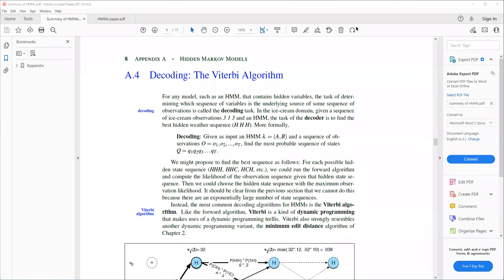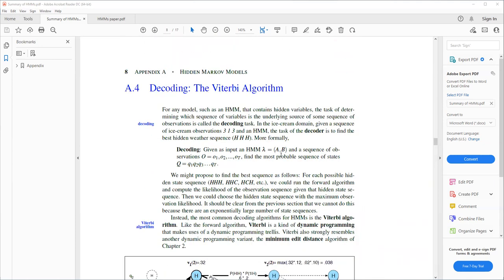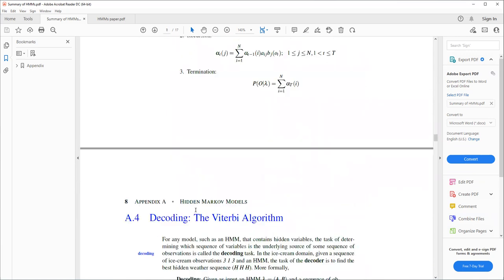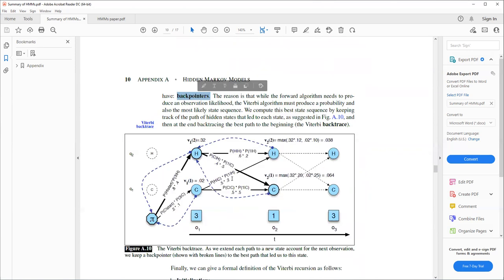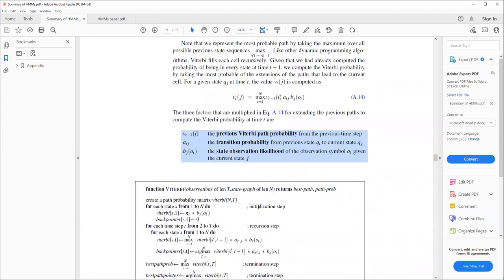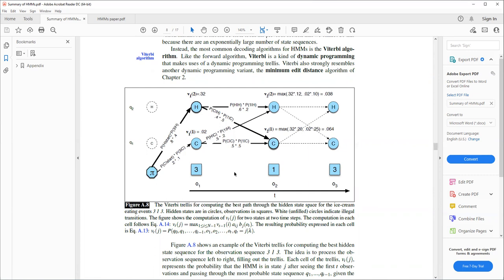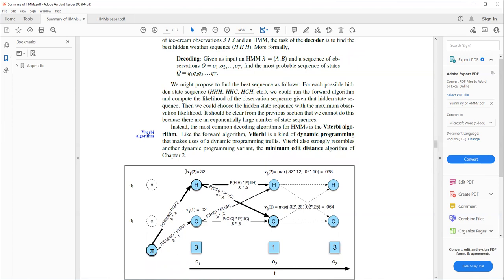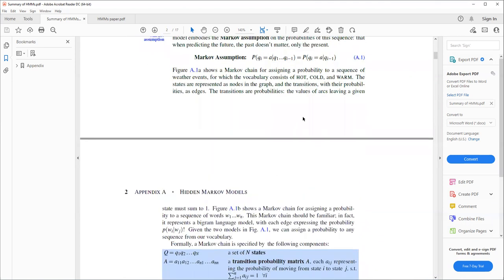PS22 - Hidden Markov Models - Part 4 - Hidden Markov Models (Decoding Problem and Viterbi Algorithm)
Please go through the Rabiner paper and Summary of HMMs (Section A.4) to identify what is the Decoding problem, computing hidden state sequence from a HMM, evaluating different hidden states for a given observable sequence, using brute force method to evaluate multiple paths, why brute force is computationally infeasible, what makes this problem a candidate for dynamic programming solution, and finally how to apply viterbi algorithm to determine the best hidden path sequence that explains this data from this model.